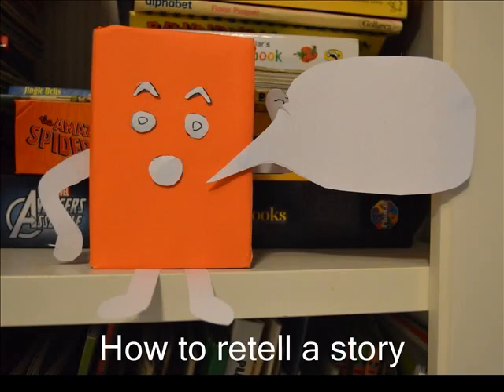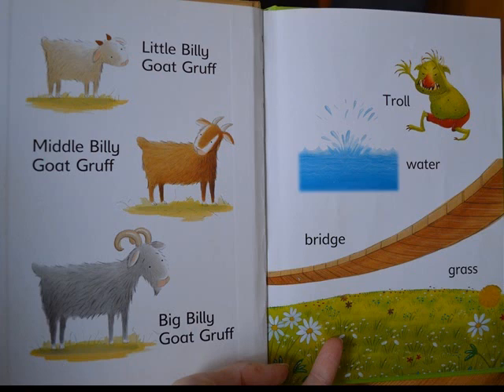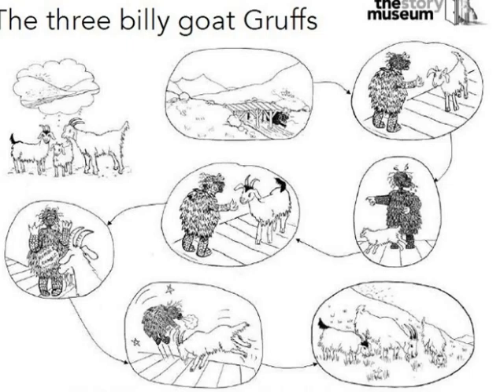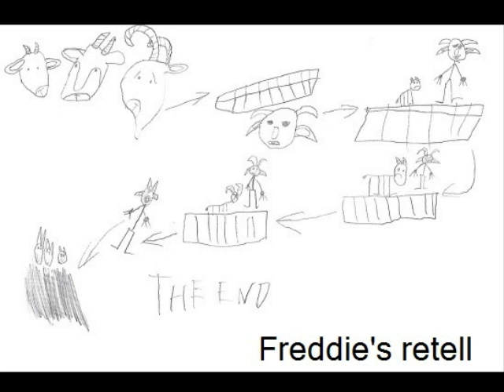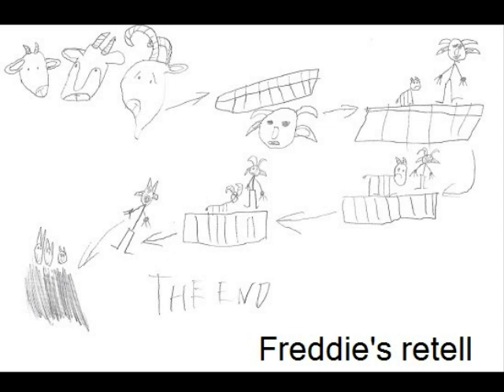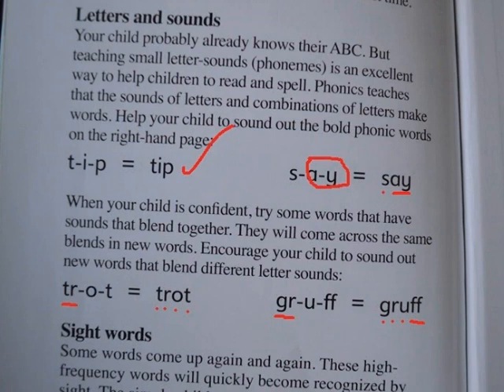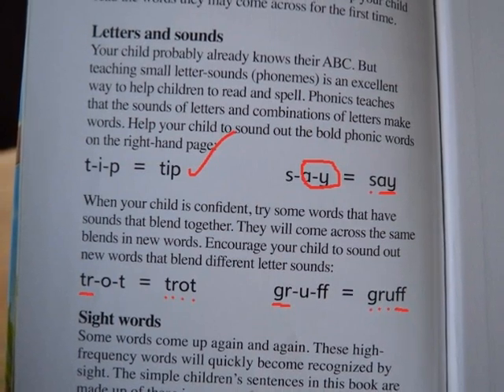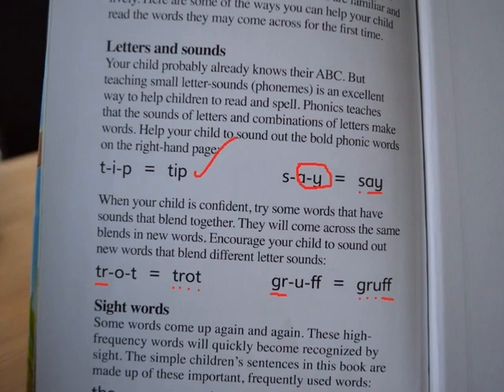retelling a story 1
This video gives advice on how to help your child retell a story.  Retelling is an important part of showing they have understood what they have read.  For more ideas about reading with young children or find Reading riddle on Facebook.